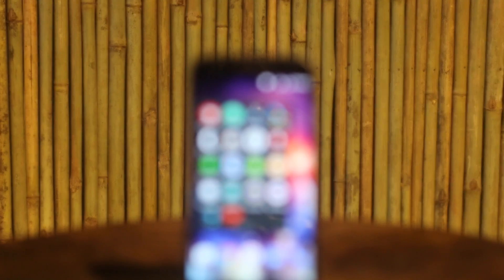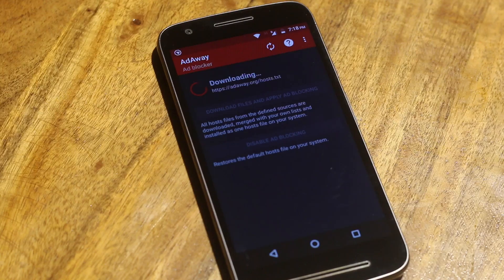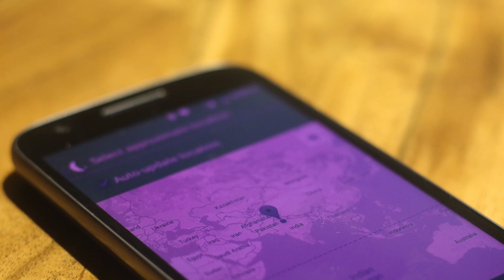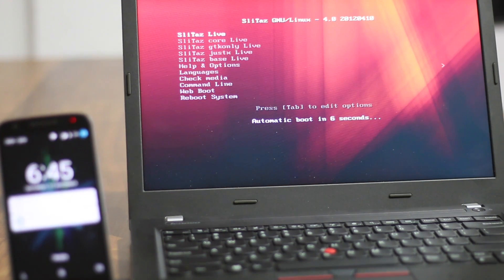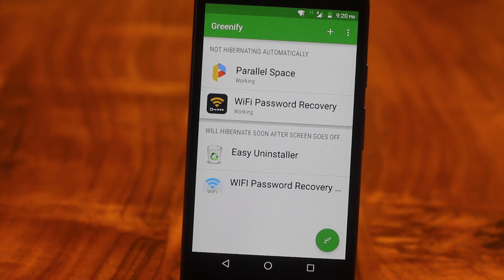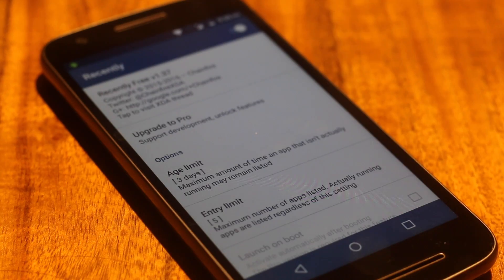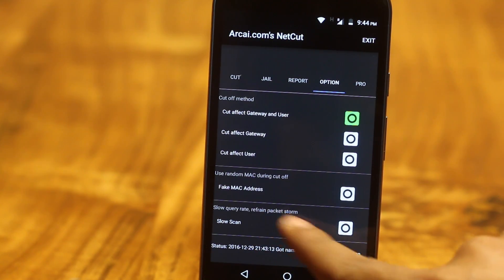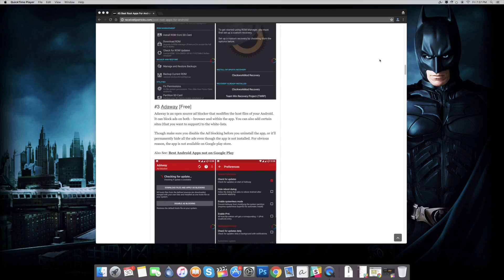15 Best Root Apps for Android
So, you have root your Android. Great! But What now?

Here are Top 15 Root apps for Android that will help you get more out of your smartphone.

You can find the download link of all apps in the link above.

#1 SuperSU
#2 Adaway
#3 Boot Animation
#4 Quick Reboot
#5 C.F lumen
#6 Diskdigger
#7 DriveDroid
#8 FlashFire
#9 Greenify
#10 Nandroid Manager/Online Nandroid
#11 Recently
#12 Titanium Backup
#13 NetCut
#14 WPS WPA detector
#15 Xposed Framework